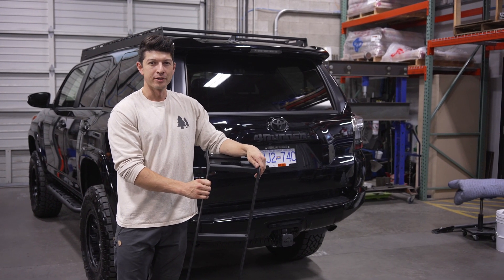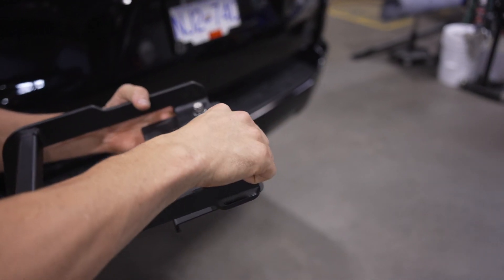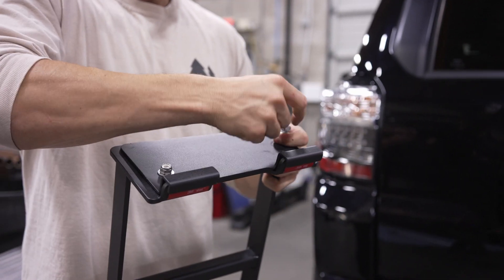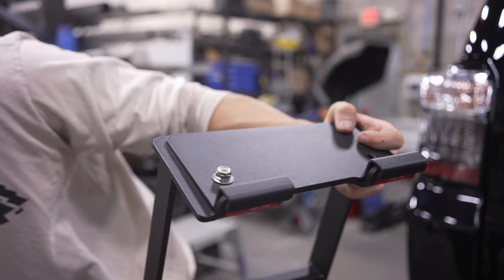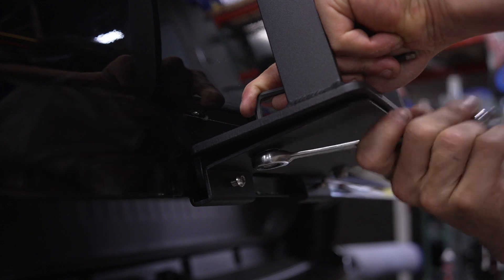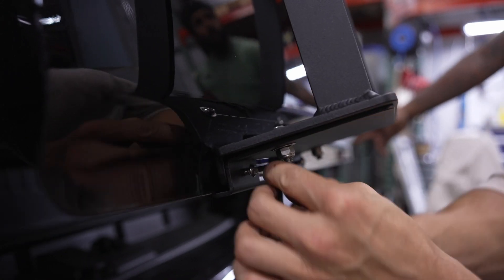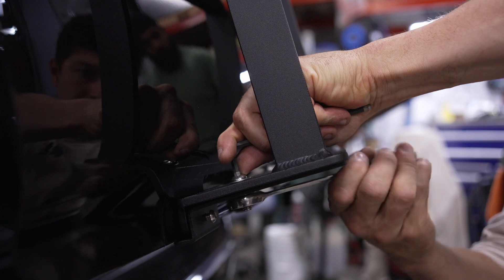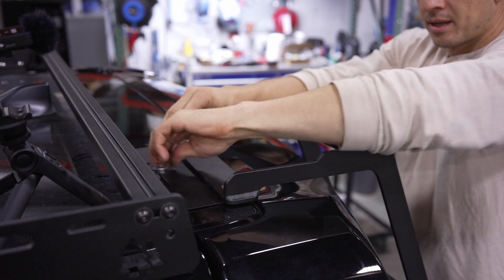4Runner Ladder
0:00 - Intro
0:40 - Prepping ladder for install
1:53 - Dry fit ladder
2:29 - Protecting your paint
3:16 - Removing double-sided tape
3:44 - Ladder install
4:27 - Lower hatch plate
6:43 - Final tightening

Our 5th gen 4runner ladders are built from lightweight but very stiff Aluminum weighing in at under 8lbs for the total assembly. They are CAD designed, CNC cut and formed and then fully tig welded.

LADDER DETAILS:
-No drilling or permanent modifications required for installation
-Formed to follow the angle of the rear window
-1/4” Thick sides do not impede rear window visibility
-Powdercoated in a durable textured black finish
-Built from aluminum so you never have to worry about rust
-Comes with all stainless steel hardware for mounting
-Comfortable and usable rung spacing with over sized bottom step
-Square rungs for added surface area and grip
-Works with popular roof racks; including but not limited to Prinsu and FrontRunner
-Has a 250lb Static Load Limit, and a 30lb Dynamic Load Limit

GreenLane Offroad was founded on Vancouver Island by Donovan Ma. Inspired by a longtime passion for vehicle customization, specifically with regards to off-roading capabilities, his mission was to provide the best quality 4x4 accessories that are 100% made in Canada.

Expertly engineered, CNC cut, formed, and professionally welded, our products are built to last. Un-compromised quality and exceptional design make our products the best on the market.  Period.